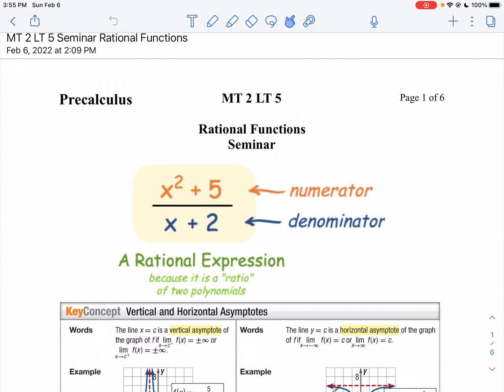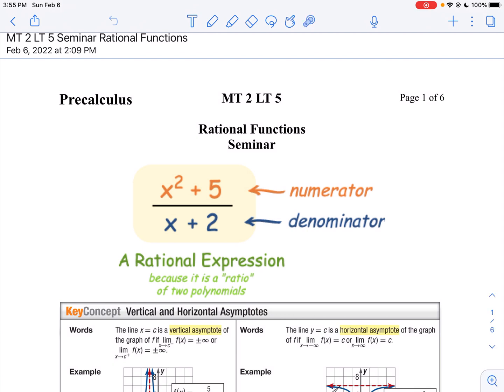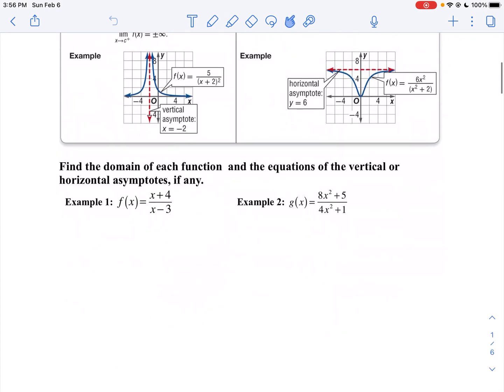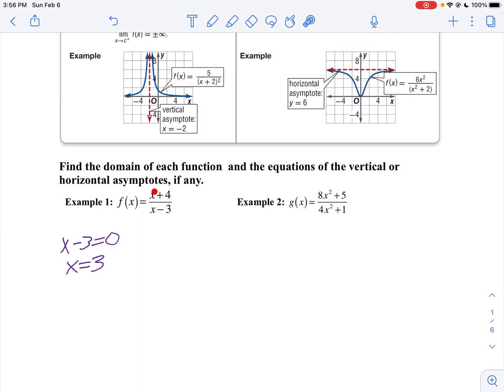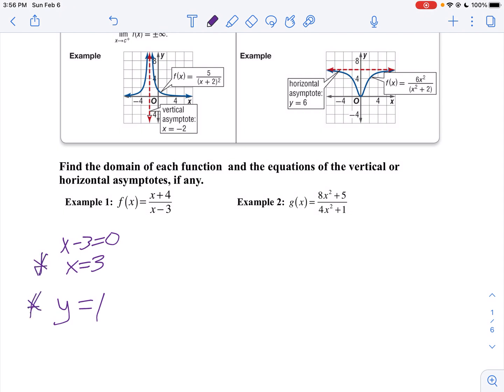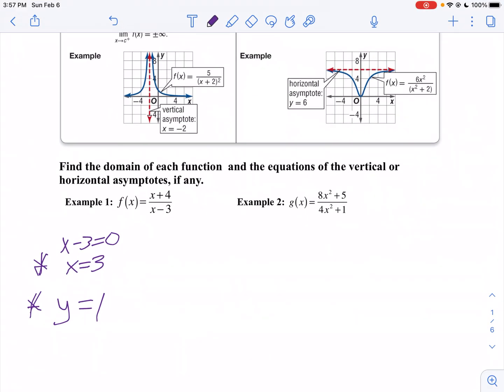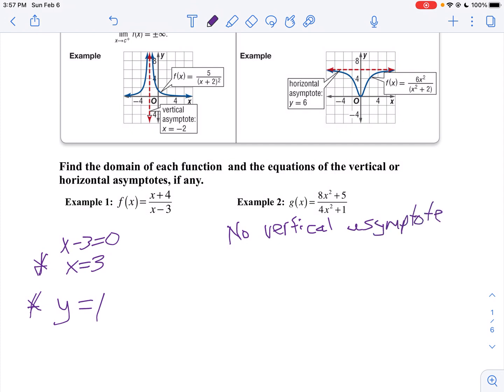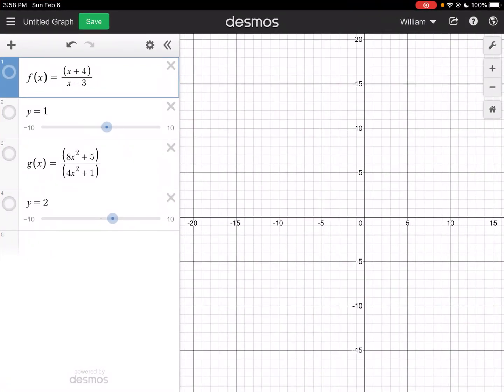MT 2 LT 5 Seminar Part 1 Rational Functions